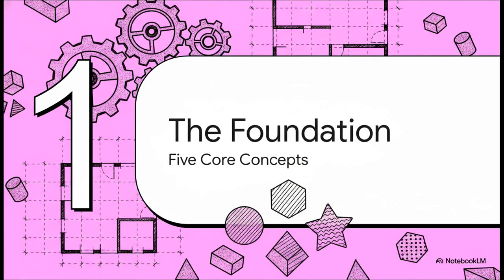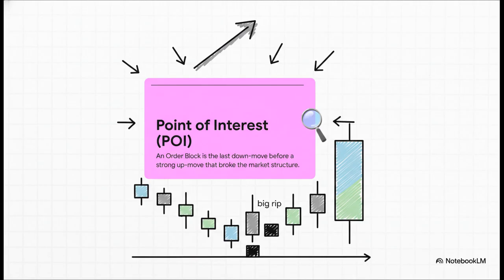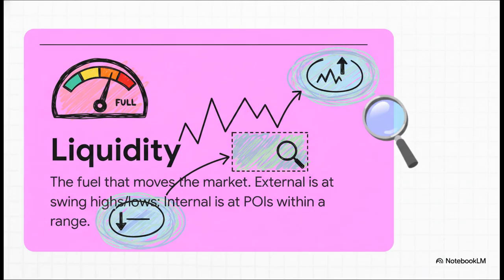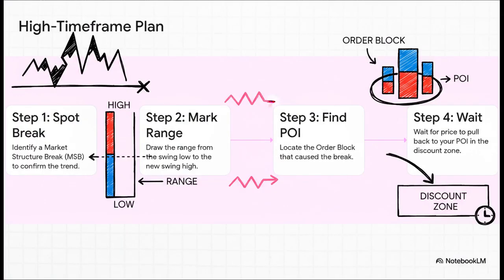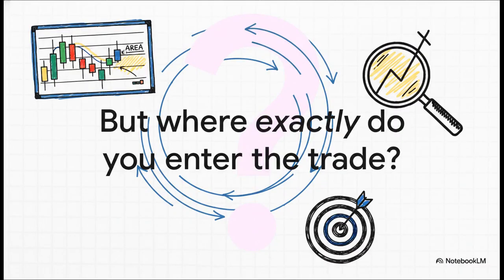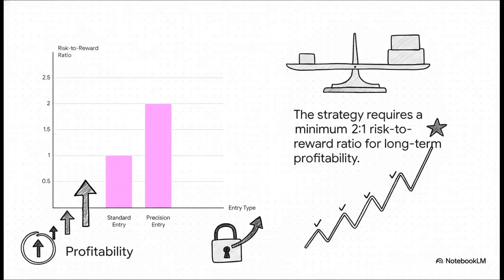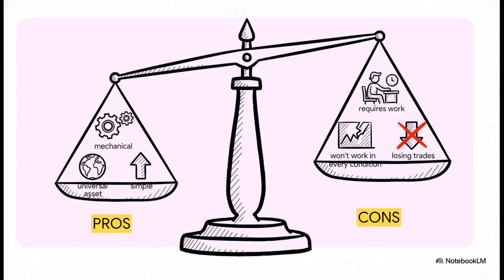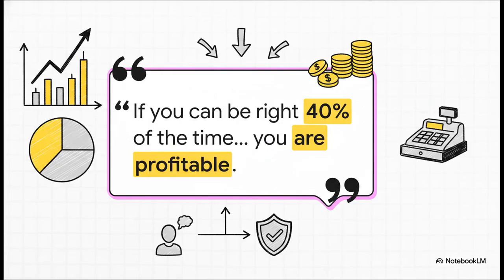🚀 THE $10M ICT BLUEPRINT 🚀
Most people treat ICT as a cost center. The winners treat it as a profit engine.

This is the $10M ICT Blueprint. No fluff. Just the architecture.

👍 Like this video if it helped you find your focus today!